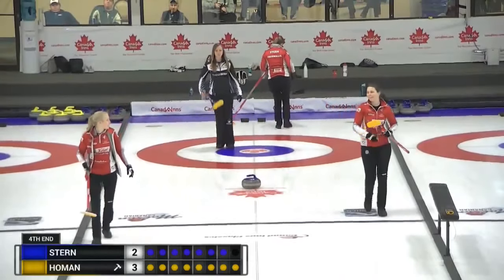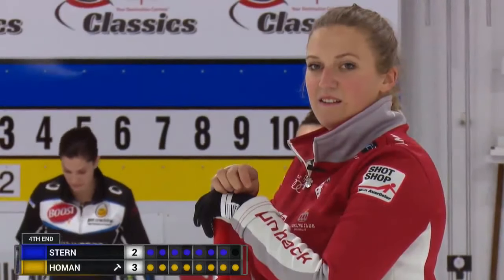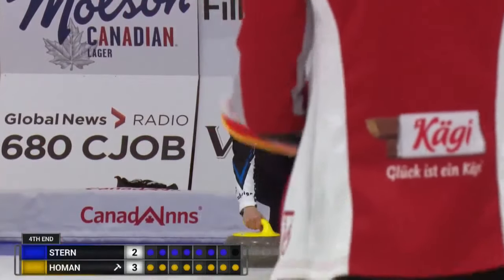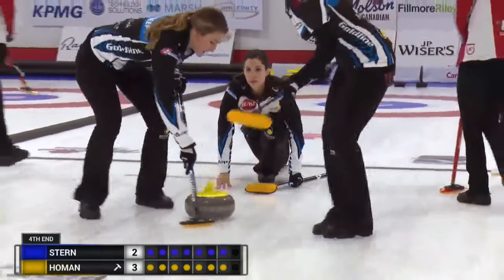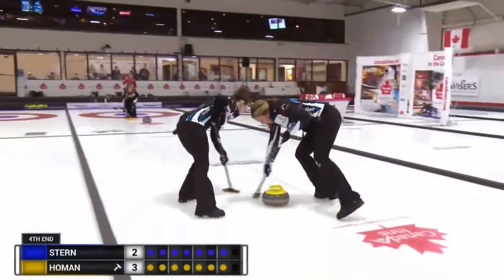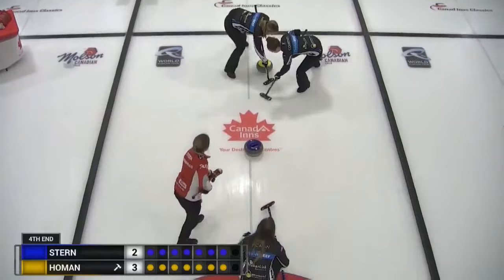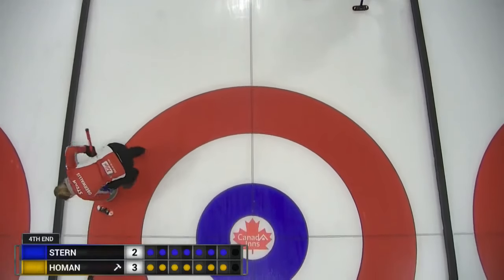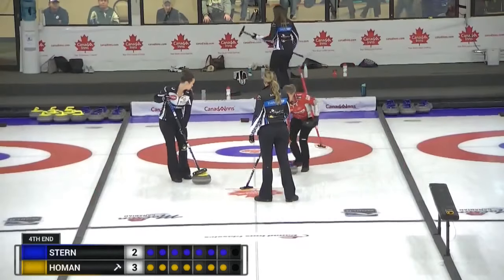Lisa Weagle's failed tick shot prompts discussion on club vs arena ice & frosty edges factors